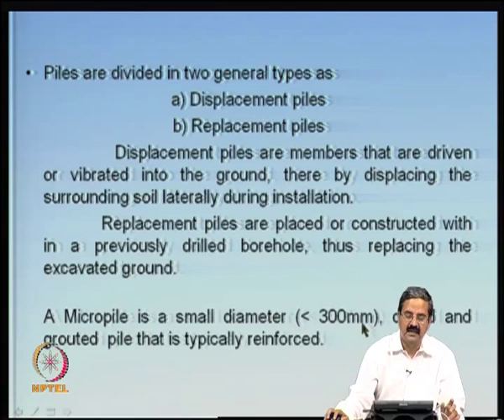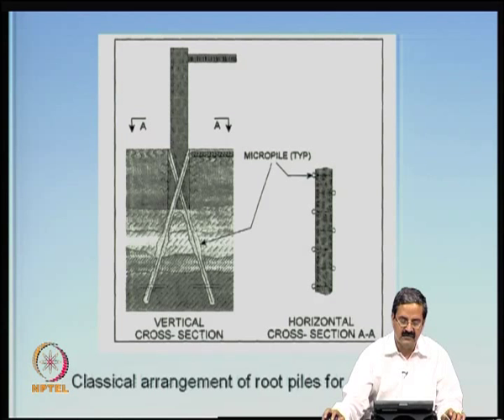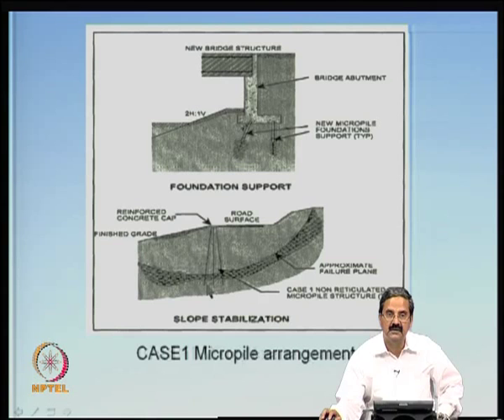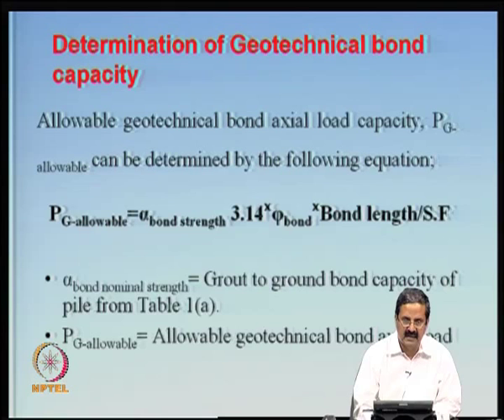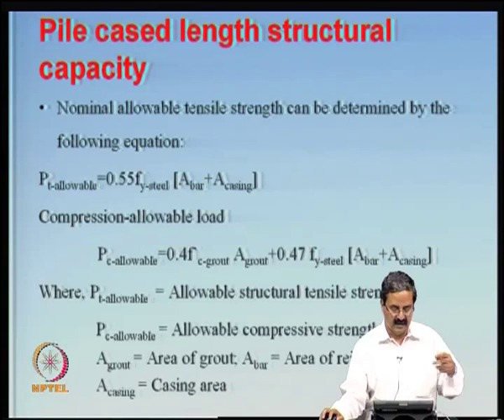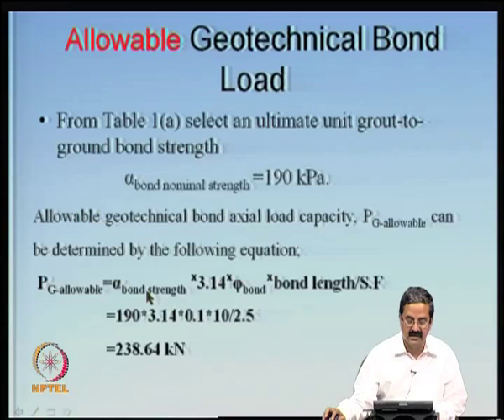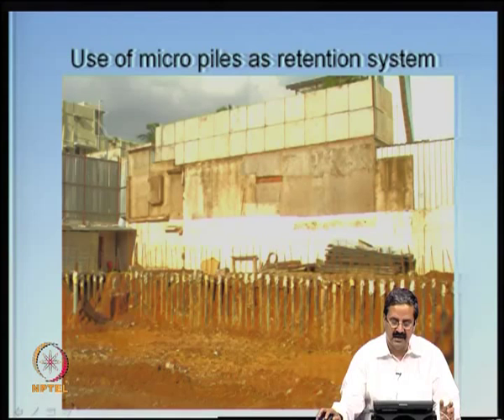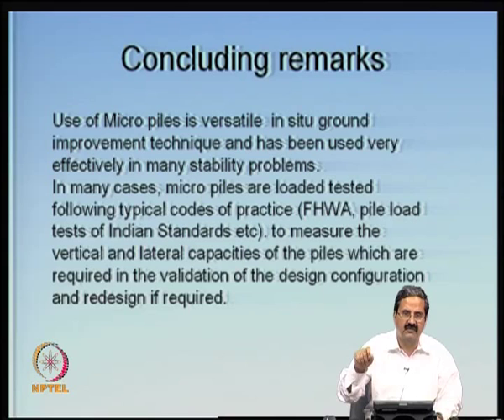Mod-07 Lec-22 Micropiles